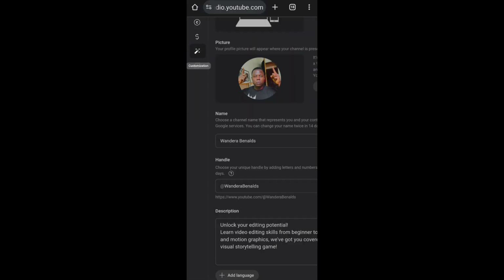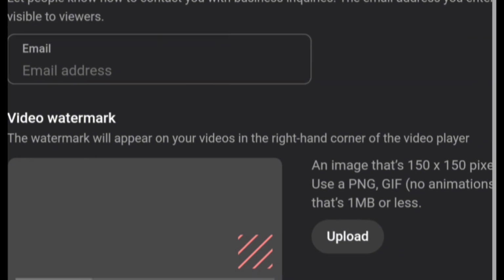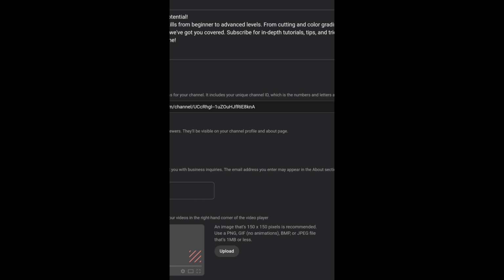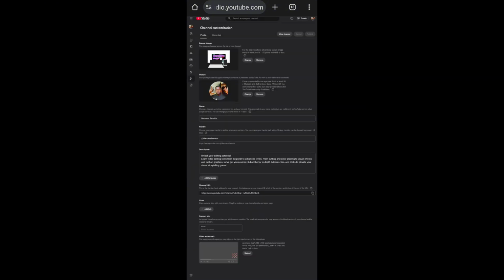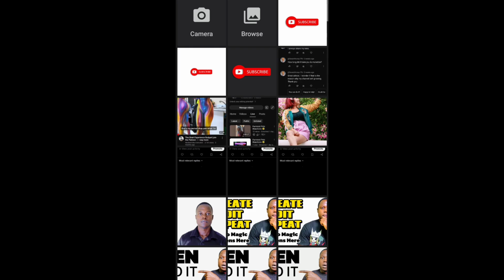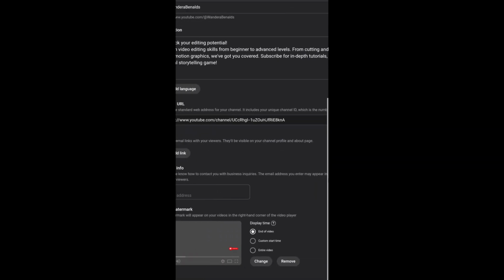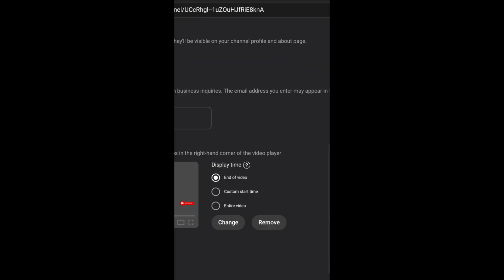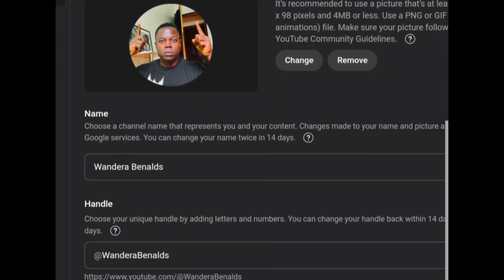How To Add Watermarks To Your YouTube Videos (and Why You Should)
Protect your content and boost your brand! Learn how to add a watermark to your YouTube videos in this easy-to-follow tutorial!

In this video, we'll cover:

- Why you need a watermark for your videos
- How to create a stunning watermark using Canva or Adobe Photoshop
- How to upload and position your watermark in YouTube Studio
- How to customize your watermark for a professional look
- How to apply your watermark to all your videos in just a few clicks!

Don't let others steal your content! Add a watermark and protect your hard work. Watch now and learn how!